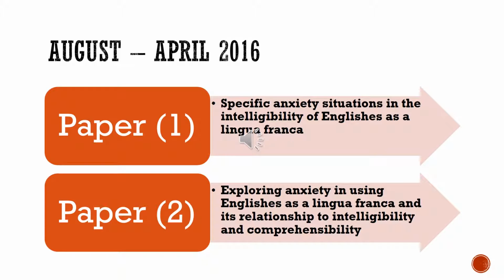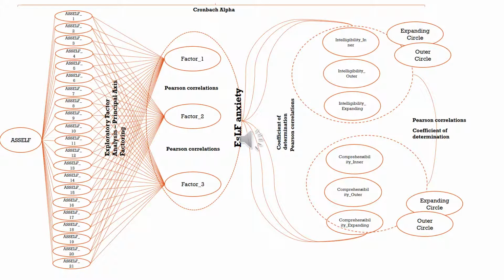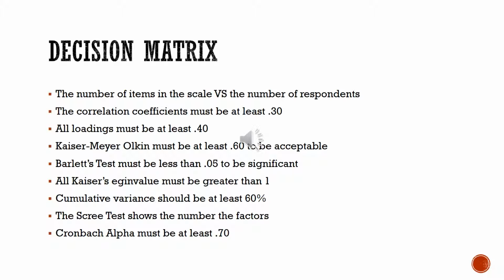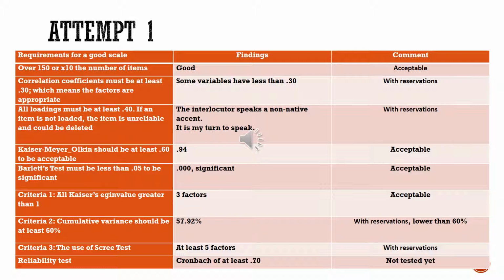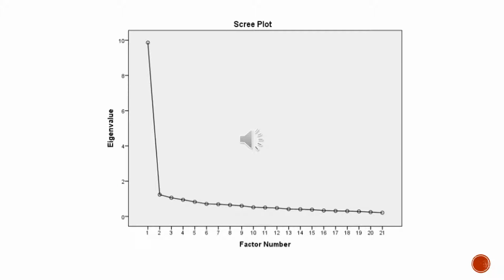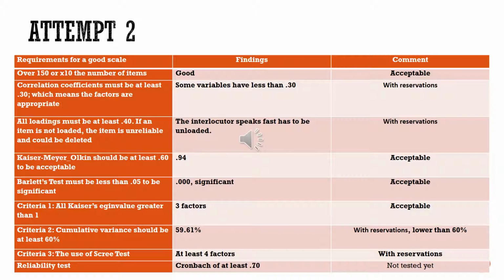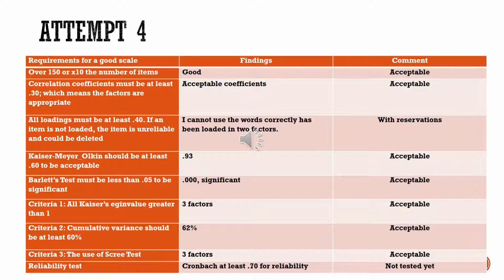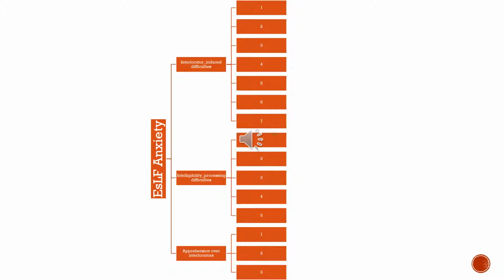4 Progress 2016